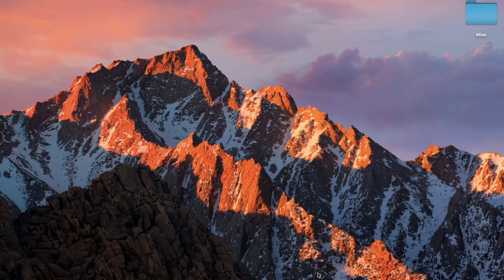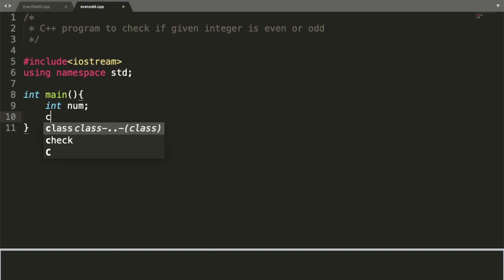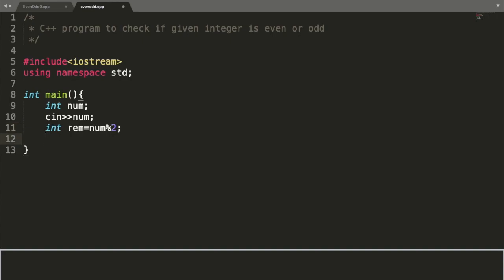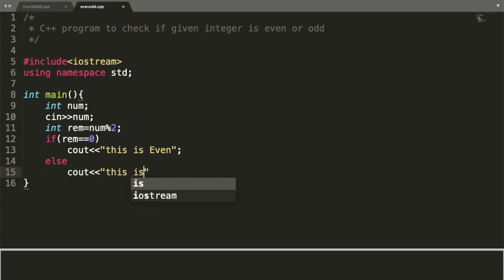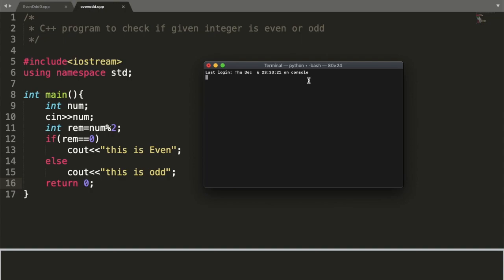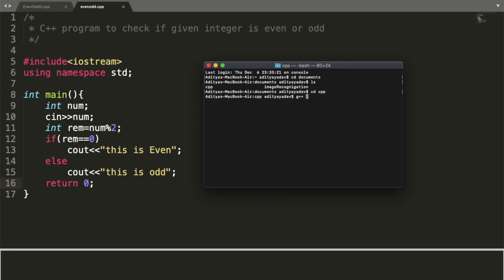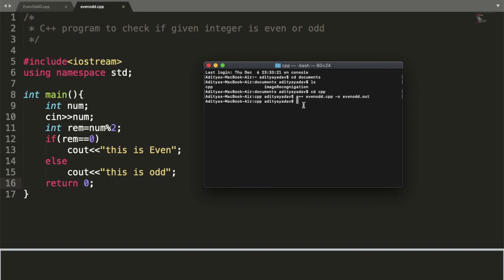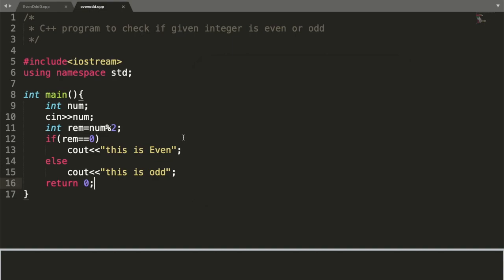C++ Program to Check if a given Integer is Even or Odd || Zero To One || Episode-4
In this Programming Series, You will found Every single Program.
we will start with very basic and touch the confidence of Top.
You just need to do hands-on Practice with Every single Program.
see you in Zero To One Next Episode.